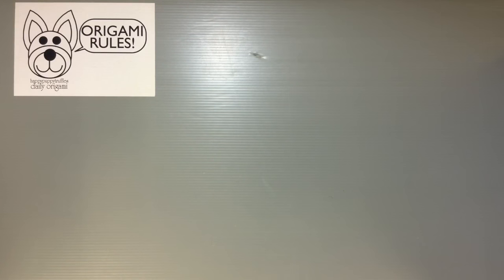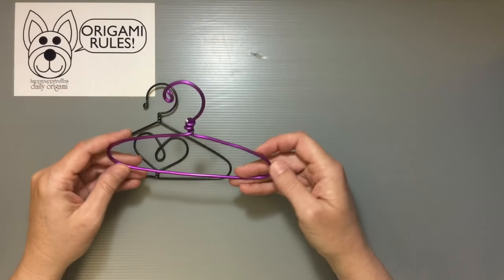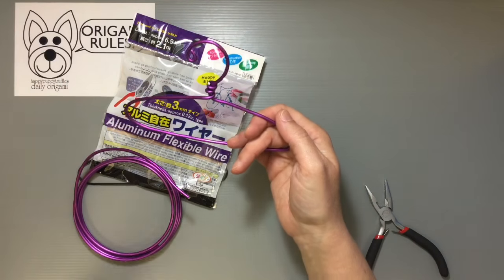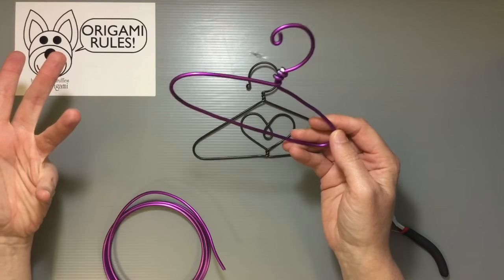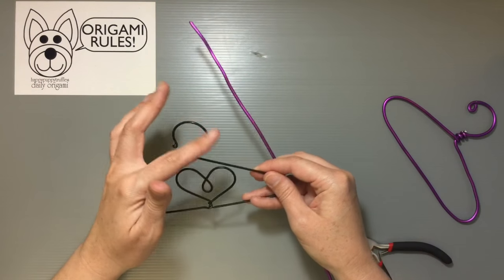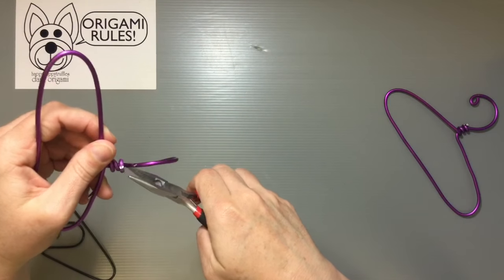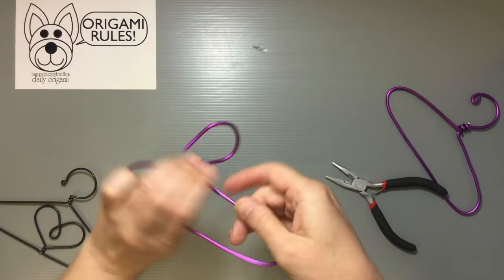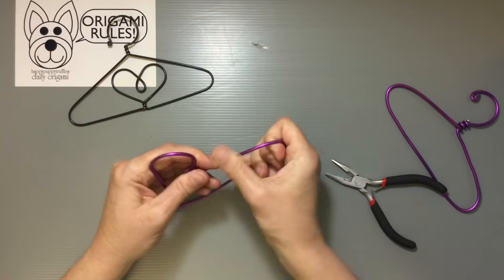DIY American Girl Doll Clothes Hangers for Crafts Too!